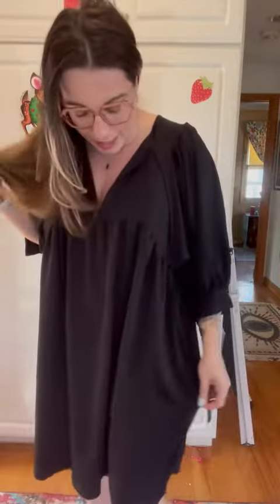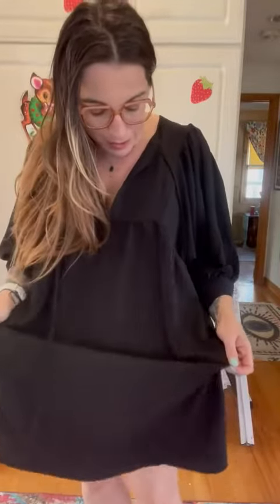Bsubseach Women Bathing Suit Cover Ups for Swimwear Short Beach Dresses Resort Wear Review